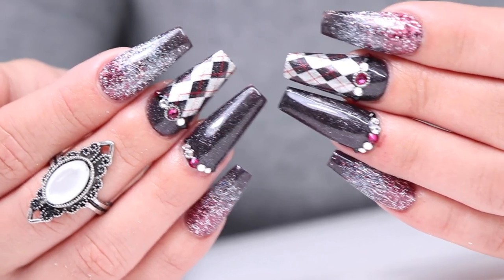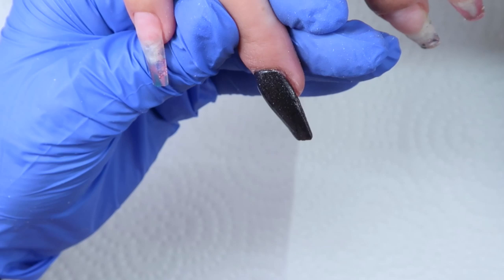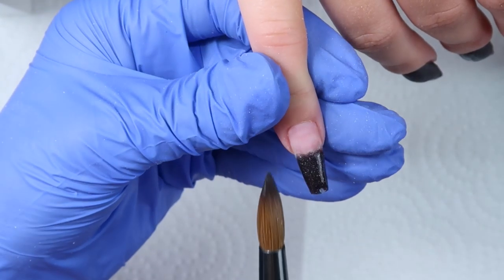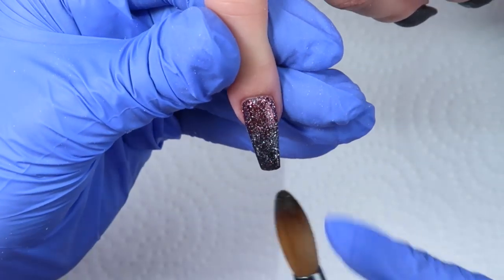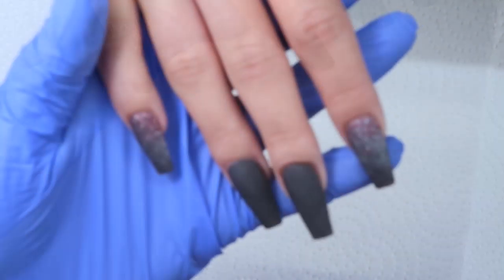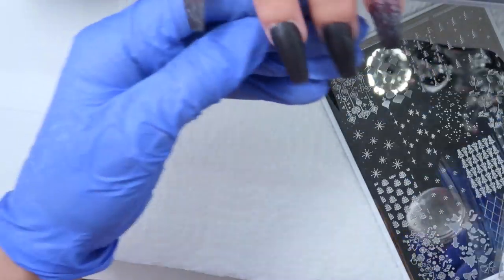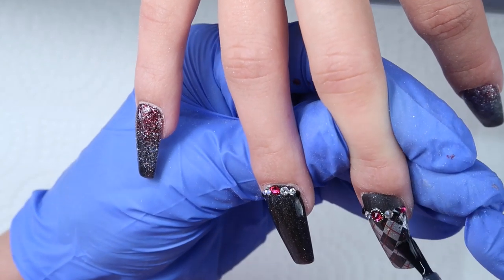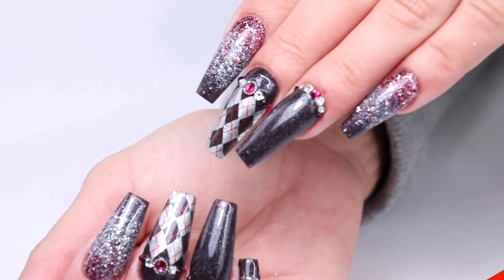FALL NAILS - AUTUMN ARGYLE - ACRYLIC DESIGN WITH CLEAR JELLY STAMPER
In today's video, I'm doing an acrylic color change with an argyle stamped pattern

Bemi Embelishments
sarah10 for discount

nail tutorial voiceover  | autumn nails  | watch me work nails |